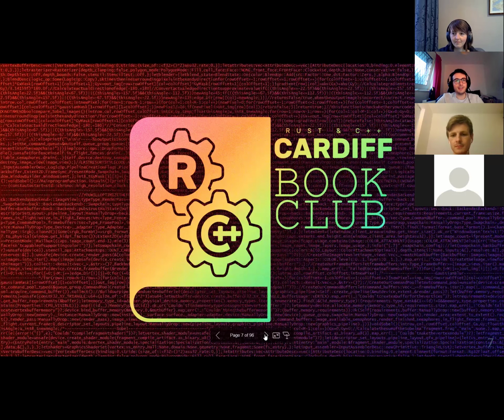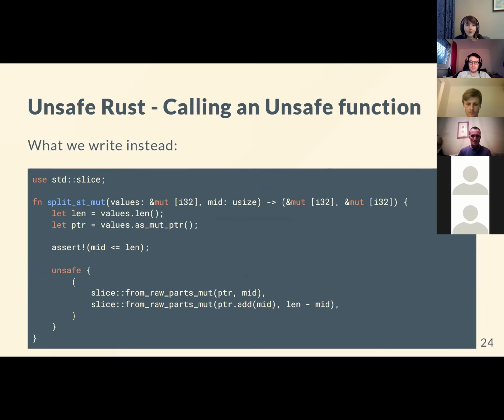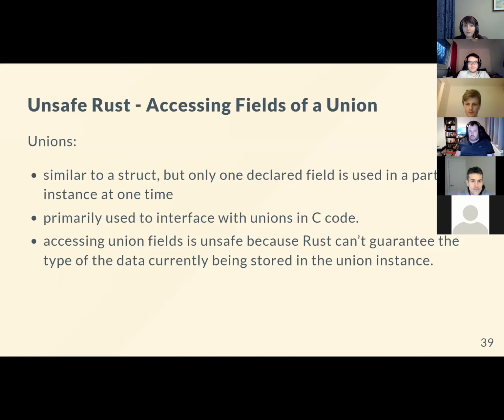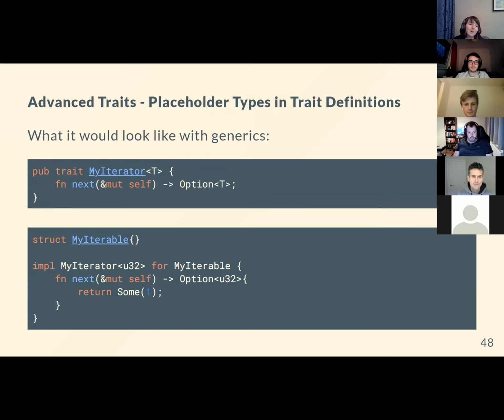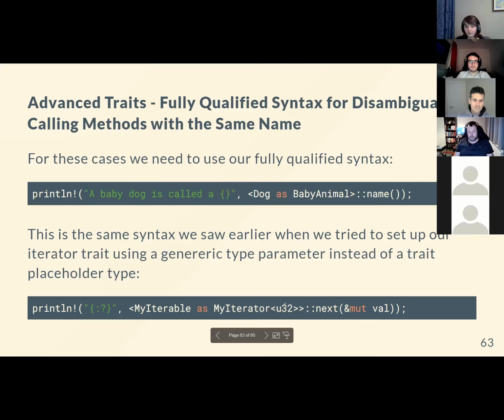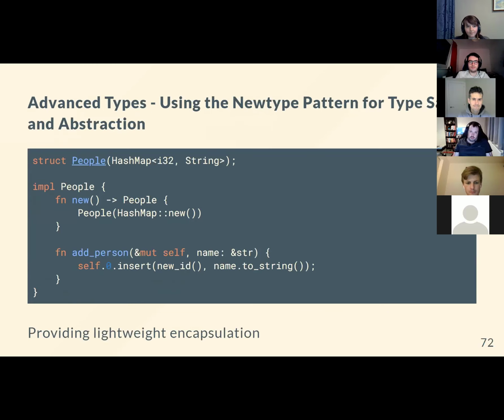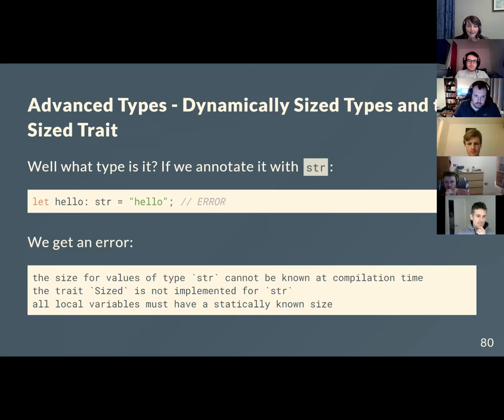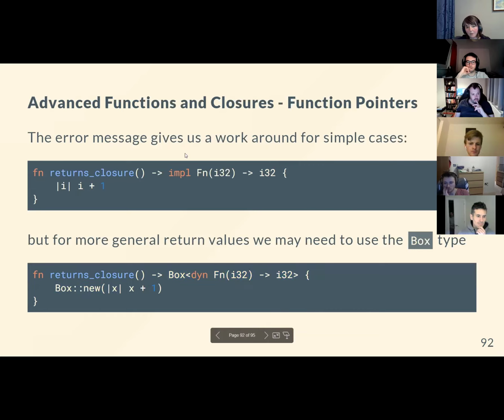Rust Advanced Features (19)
Following on from our last meetup covering Object Oriented Programming Features, and Patterns and Matching, this session we discussed the Rust Book chapter 19:

Chapter 19: Advanced Features

This chapter covers some of the more nitty gritty features of Rust which give the language its full flexibility. It covers:

19.1. Unsafe Rust
19.2. Advanced Traits
19.3. Advanced Types
19.4. Advanced Functions and Closures
19.5. Macros

Main presenter(s): Ciara